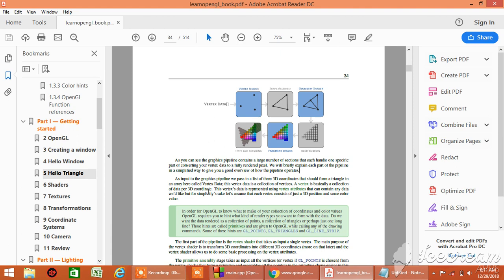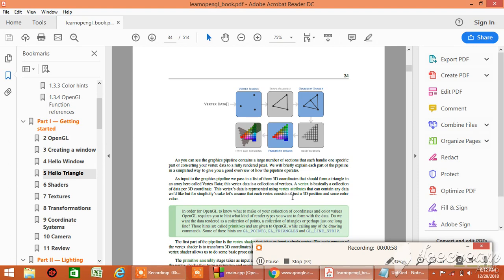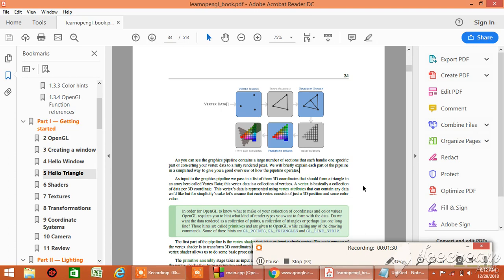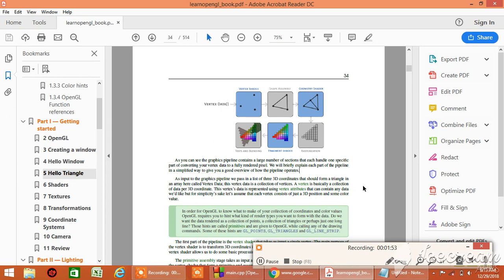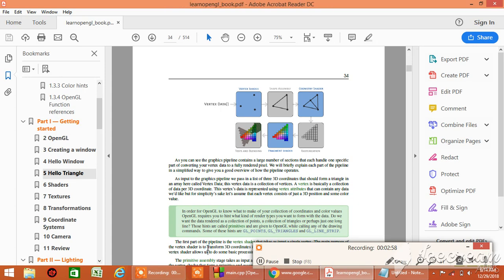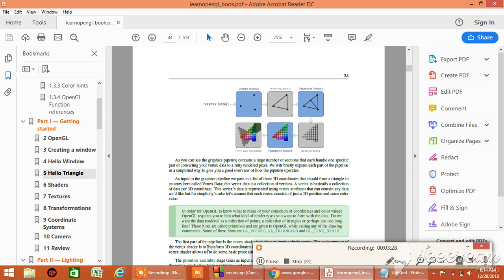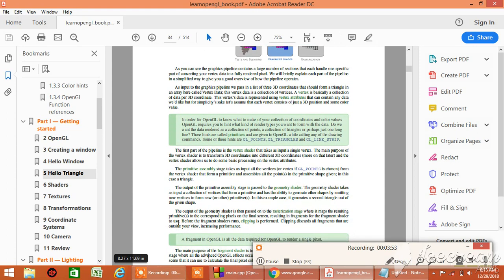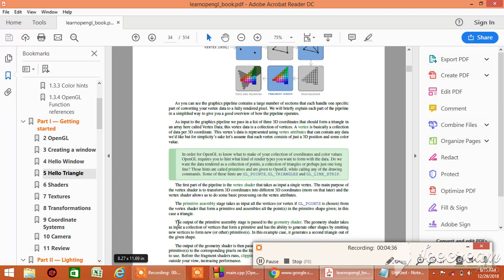#20 OpenGL tutorial - explanation of OpenGL graphic pipepline steps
explanation of OpenGL graphic pipepline steps, to render graphic in OpenGL